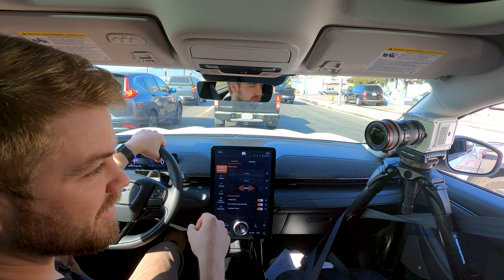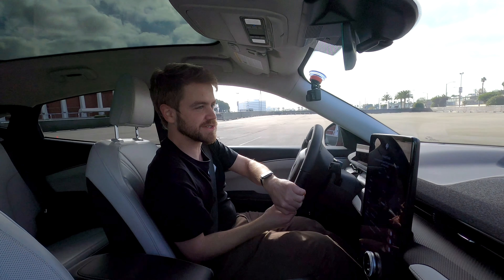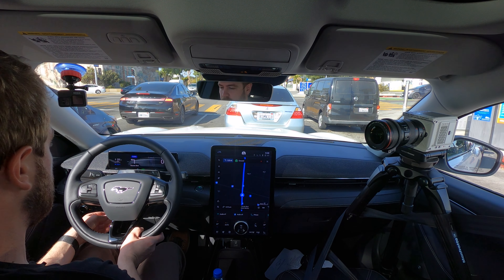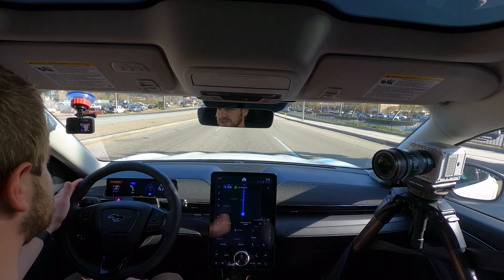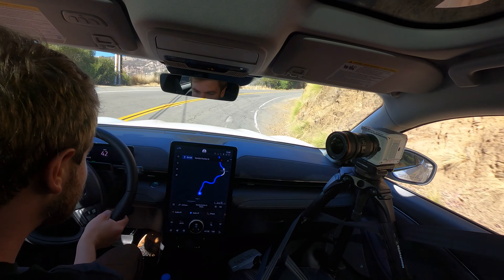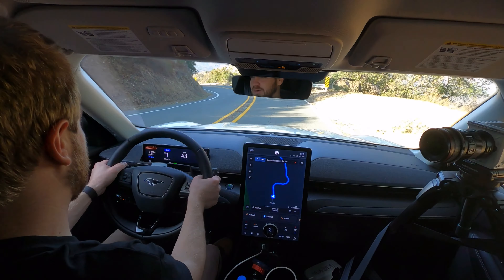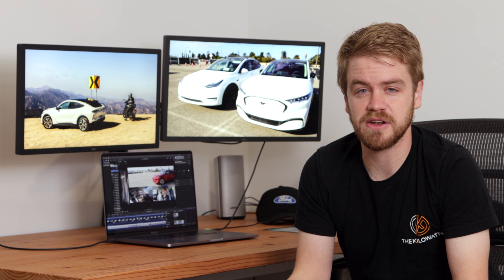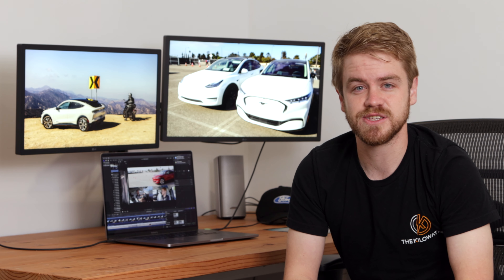On The Road With The Ford Mustang Mach-E & Why We’re Getting One!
Ford has given us exclusive access to review the Mustang Mach-E, their upcoming VW ID.4, Tesla Model Y competitor. Our experience with the car began with a 30-minute walk-through of the vehicle, then we were assigned phones that would act as our keys throughout the event, and finally, we got to drive. First, we decided to test out the handling of a RWD Mach-E (in Rapid Red) through a short Autocross style course Ford set up for us to safely push the Mach-E to its limits. After that, we hit the open road in an Extended Range AWD (Star White) Mach-E. While there was a suggested route, Ford generously gave us complete freedom and 3 hours of access to the Mach-E as we documented our experience.

Overall, we are very impressed with the MustangMachE and see it as a very significant contender in the Electric Crossover/SUV space. Both have about 300 miles of range, seat 5 passengers comfortably, and can be optioned out hit 60mph in just 3.5 seconds. It will be interesting to see how these cars sell through 2021 considering how similar some of these vehicles are on paper. Generally, we're guessing many people will prefer Tesla's sales model, their Supercharging network, and their existing lead in the EV industry, however, it is important to note that Ford vehicles can still qualify for the $7500 Federal Tax Credit, the Mach-E will costs much less, like the VW ID.4.

0:30 - Introduction
0:45 - Parking Lot Autocross Test
1:38 - Interior Comfort
3:02 - Ford Copilot 360 2.0 Test
4:00 - Canyon Roads Testing
5:40 - Ford vs other EVs and Ford vs. Tesla
6:45 - Closing Thoughts

We plan to get a Mach-E in January 2021 and will be adding it to our carsharing/rental fleet.
What do you think, which 2021 EV excites you most?